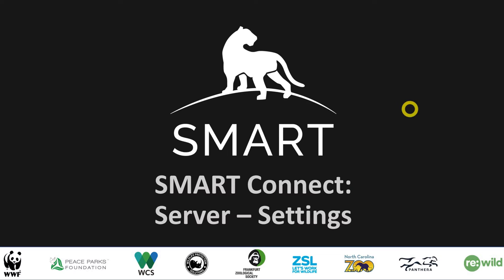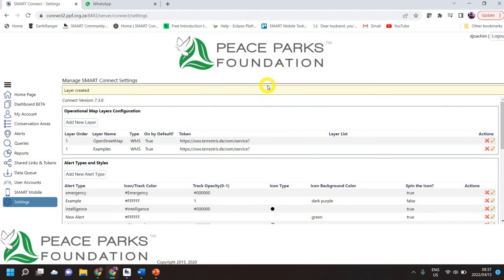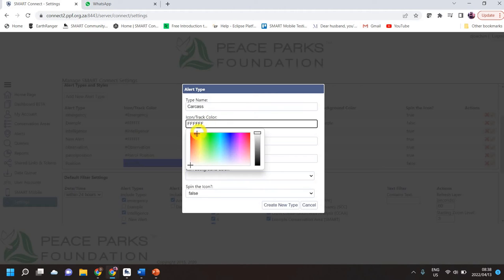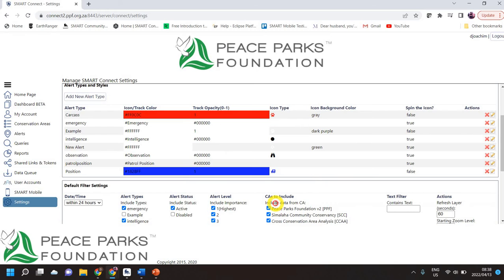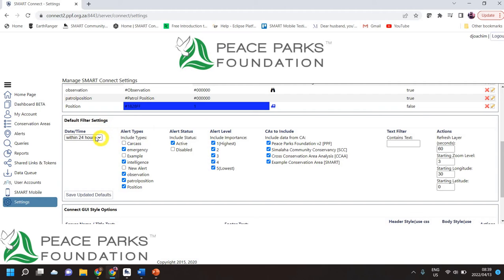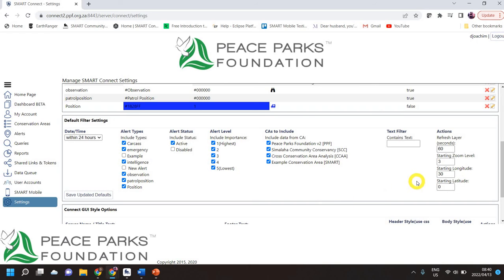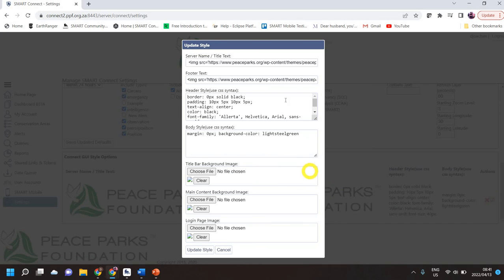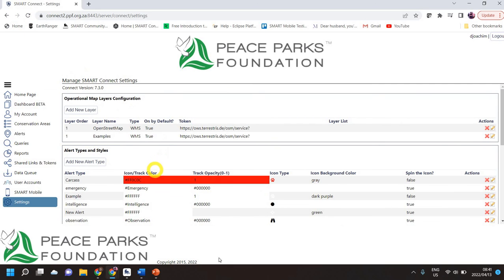SMART Connect Server Settings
This walks users through the SMART Connect server user interface, this video looks at the Server Settings for SMART Connect